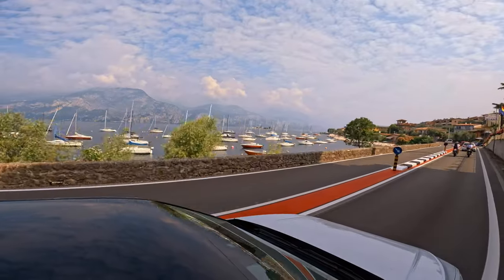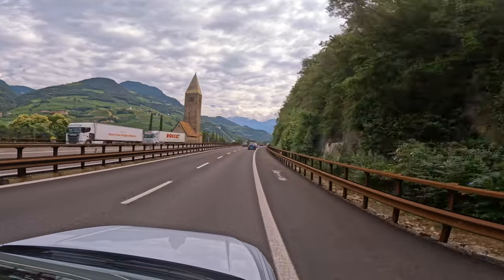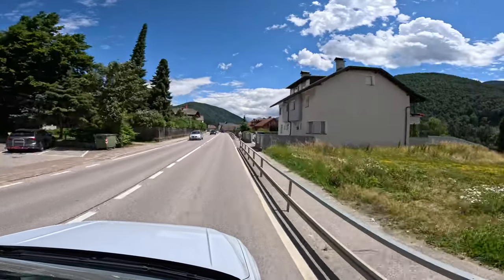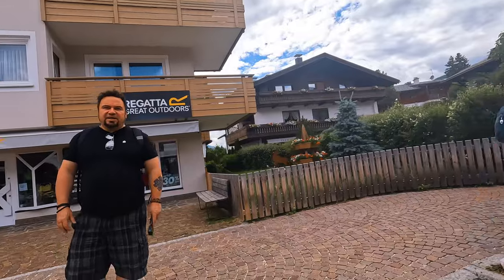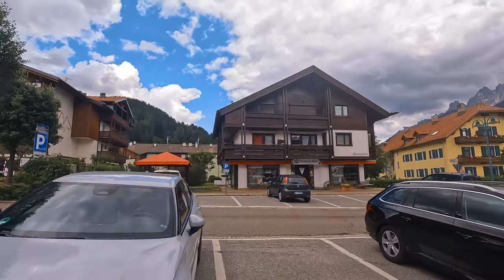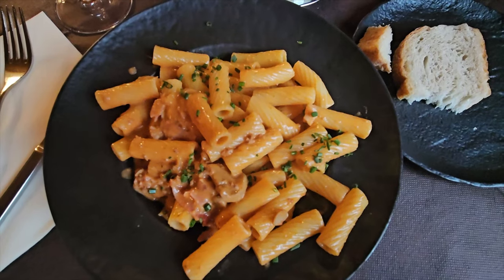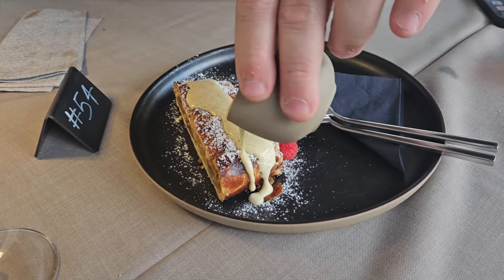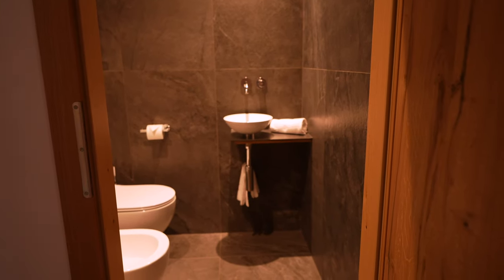Dolomites | Dobbiaco, Italy | 1st Impressions | 2023 Dolomite Travel Information | Full Tour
In this Italy episode we drive from Lake Garda to Dobbiaco, Italy in the Dolomites.  This is our first impressions, as we take in the stunning scenery of the drive, check out the town of Dobbiaco (Toblach), and check into our hotel at the Simpaty.

If you are traveling to multiple locations rail passes can be the most cost efficient way of travel, I have included a link for rail passes or just finding the best train to take using Omio:

🤢🤢 Motion Sickness Wristbands

*some links are affiliate links because it is a site that I believe in, and by booking off of my link or website,  it is of no difference in cost to you, but I do earn a small commission that does go towards me being able to continue to produce more content*

Check Out:
Autogrill Italy Reststop

Dobbiaco Restaurants:
Ariston